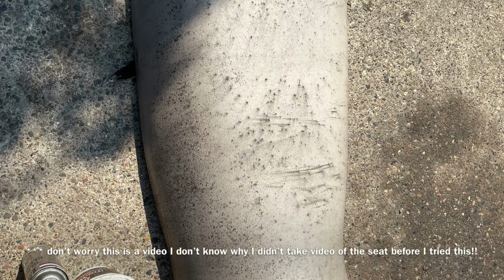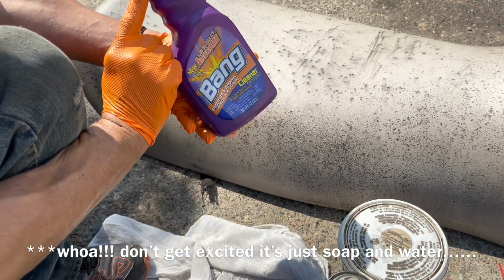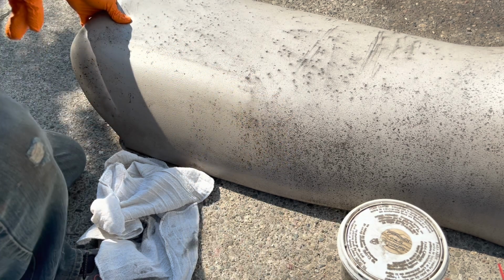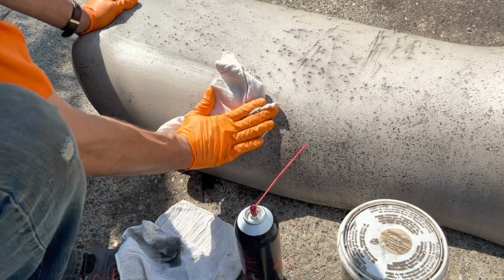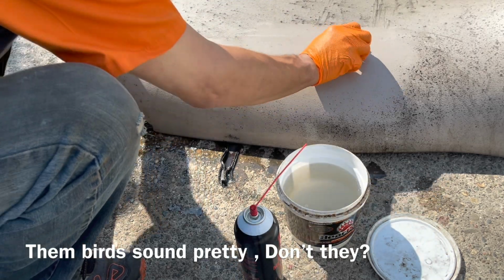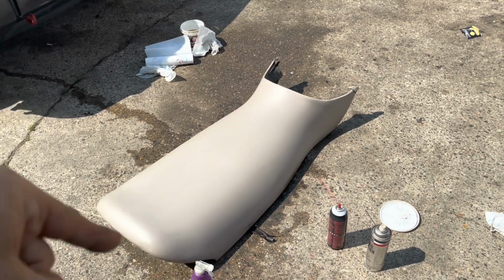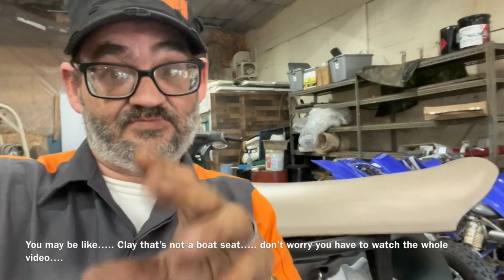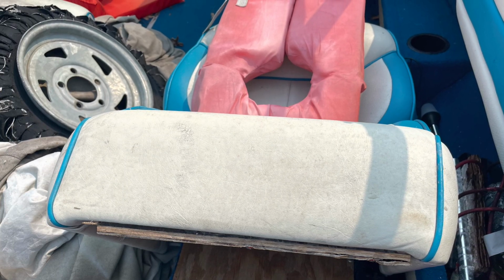COMPLETELY Clean Mold off your boating upholstery with this Simple Trick!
Today we're going to completely clean mold off your boating upholstery, with this simple trick you'll be able to clean off most any of your water equipment! completely cleaning mold off your boating upholstery can be a big pain in the ass so we were trying a bunch of different things to completely clean off your boating upholstery and we came up with this simple trick to clean mold off your Jetskis, boats, floats, all that good stuff. There are many ways to clean mold off your boating upholstrey but this is The Clay Way! And it's cheap! 😀

In this video I’m gonna be showing you something super amazing I’ve never ever been able to get all the mold off of any boat seat in this video I’m using a JetSki seat to demonstrate something super easy that did not take a ton of work and did not cost $1 million I didn’t need to reupholster the seat I just needed to use a little bit of elbow grease and it wasn’t even that much. You will be just as amazed as I was did the seat ever came clean

FOR THE BIGGEST AND BEST PARTS CATALOG, CHECK OUT DORMAN PRODUCTS

You should watch the whole video .(sometimes I’m fun) So you can inform yourself with all the great information that I put in my videos and God bless. I hope the videos helpful for you!

If you'd like to donate to The Clay Way, consider visiting our Patreo
(Thank you so so very much)

The Clay Way nor makers,producers and installers will not responsible for ANY damage that happens to your Vehicle or if we are incorrect about any of my information contained in this or any of our videos ,any accidents that happen while you’re performing the procedures that We explain And you perform or anyone else perform. The Clay Way will not be liable in Way shape or Form. By viewing content you are agreeing to these terms.

This video is property of the Clay way Channell and root 66 productions. No portions of the video can be copied and re-distributed in any shape or form without written approval from root 66 and or the Clay way Channell!

Products that I use quite often.
PB blaster penetrating oil
Lisle tools
Snap-on tools
Matco Tool‘s
Dorman Products